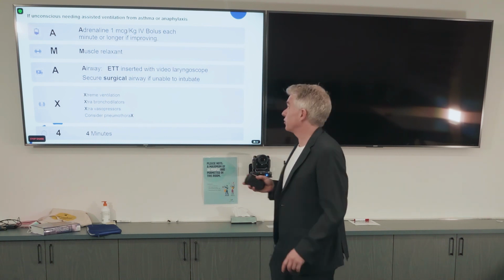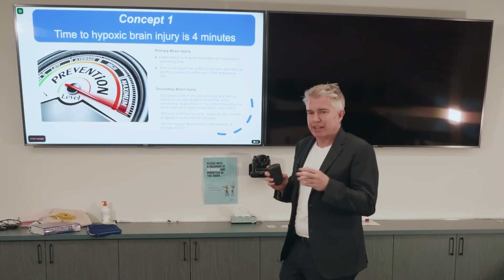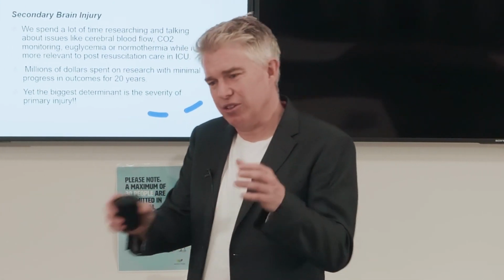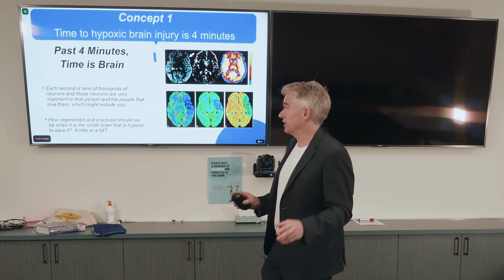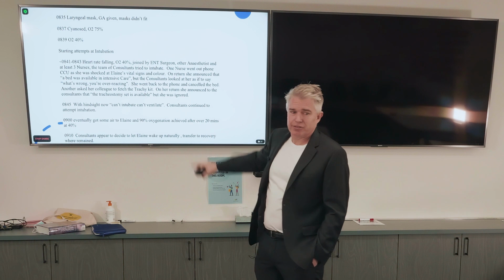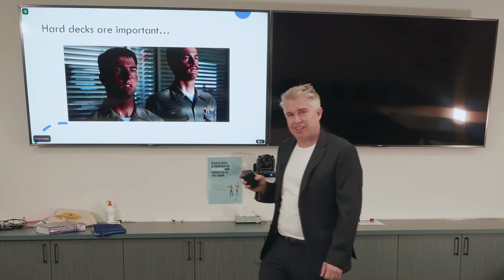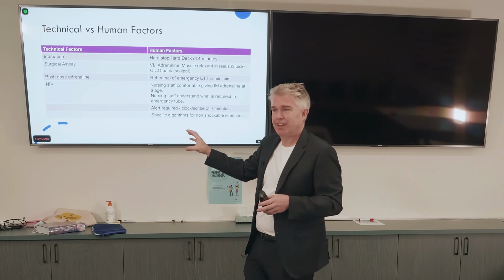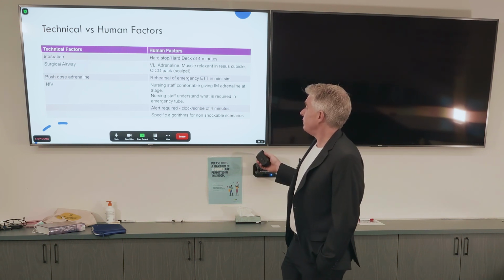AMAX4 Lecture Series - Section 4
The rationale behind this algorithm and related concepts are presented below by Dr Ben McKenzie in an hour-long lecture presentation. Ben has been a Director of Emergency Medicine Training for 10 years, a retrieval specialist for 15 years and cares about the standard of Emergency Medicine. The concepts are presented in a lecture that Ben has presented to two thirds of Victoria's Emergency Departments and over 500 consultants and registrars.

This is section 4 of 6.